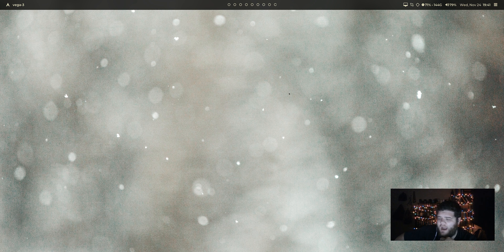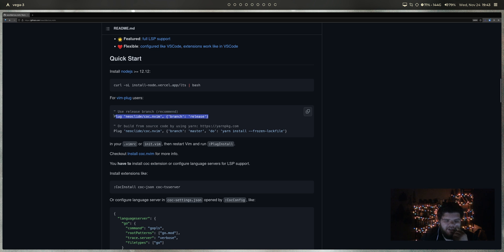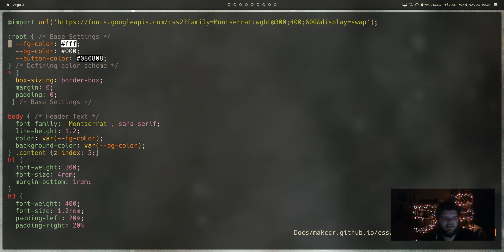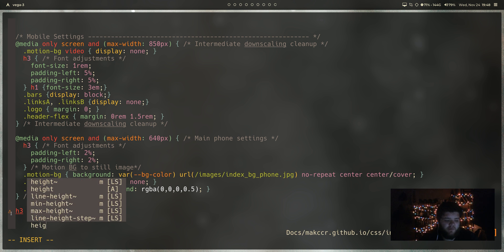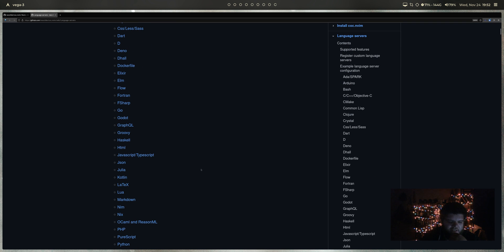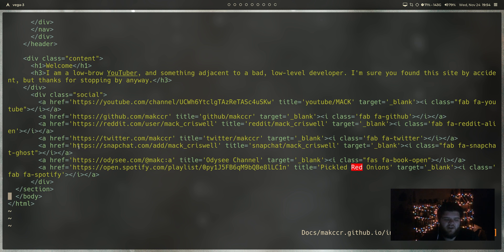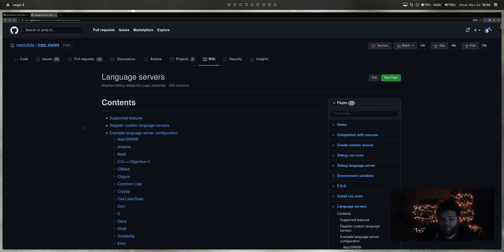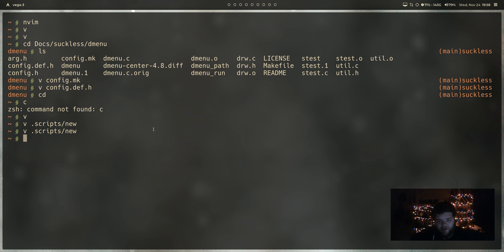Conquer of Completion // 25 Days of Linux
Featuring Music From:
Soundroll's "Cozy Holidays"